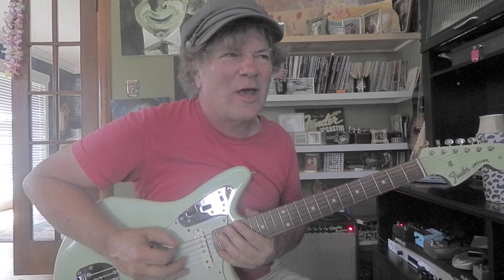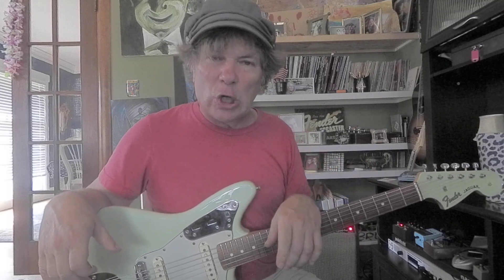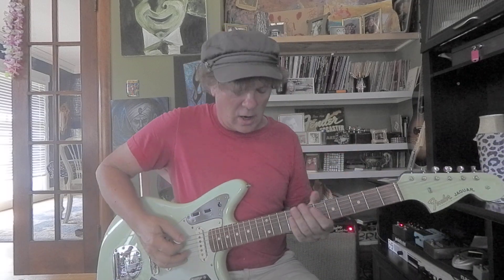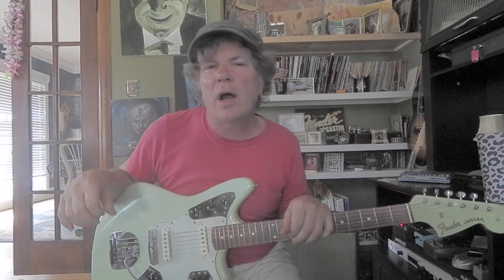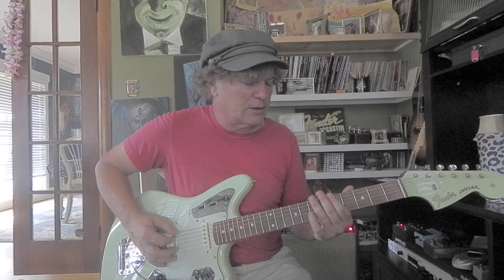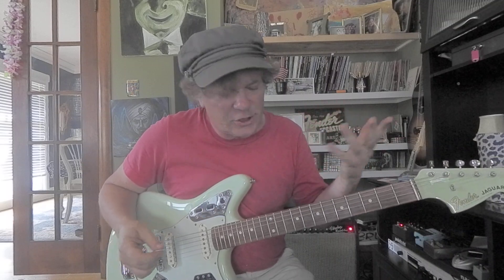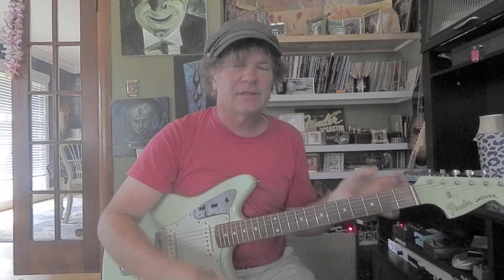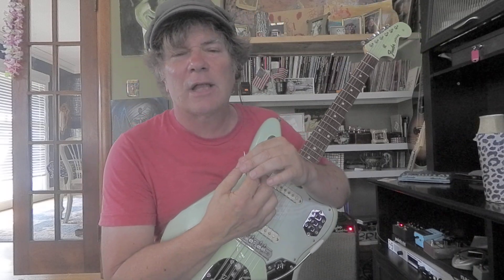Thinking about Getting in Surf Guitar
Just some possibilities.